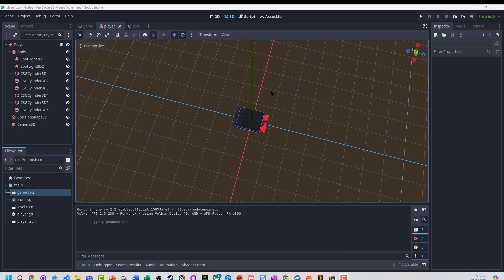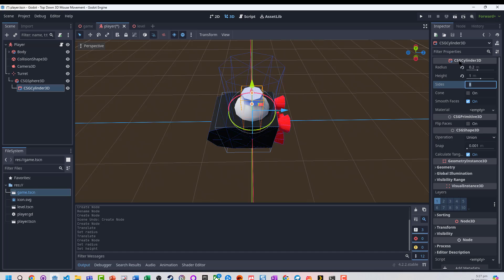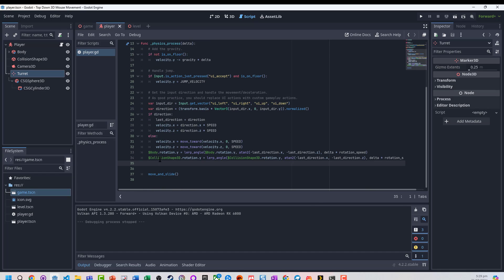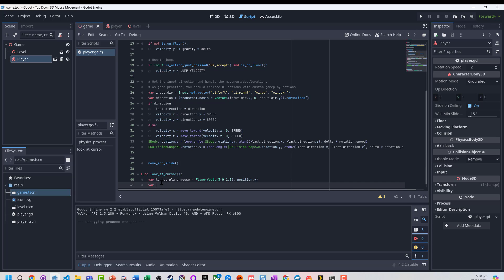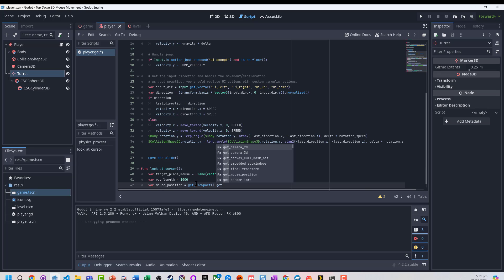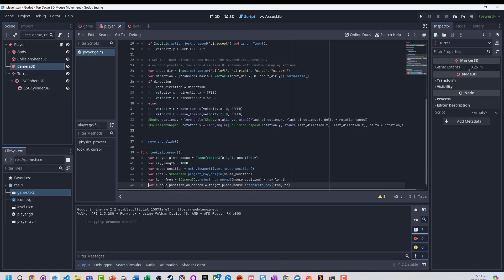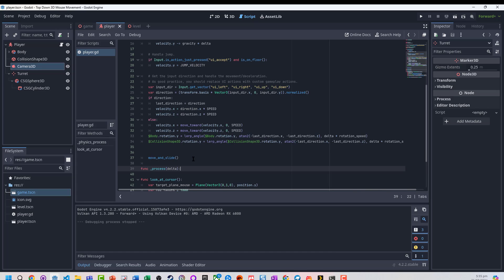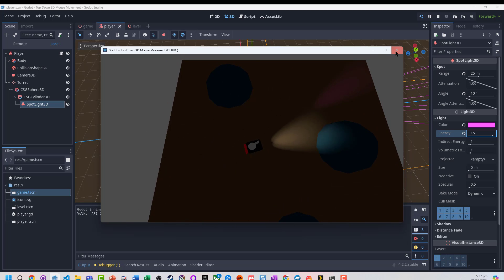Have 3D Object Look at Mouse Position in Godot 4